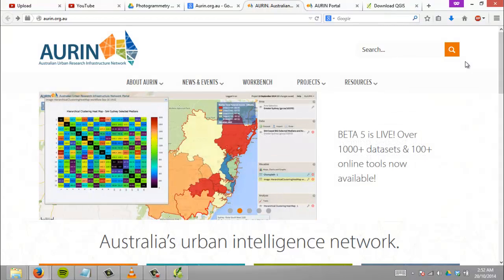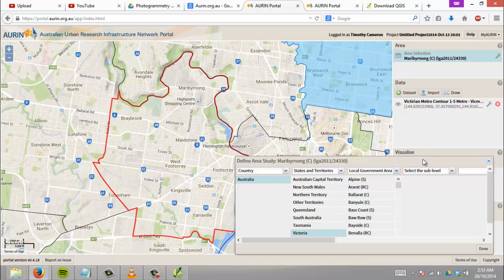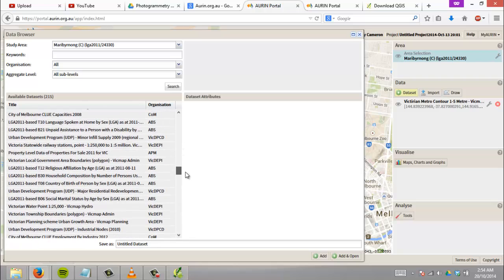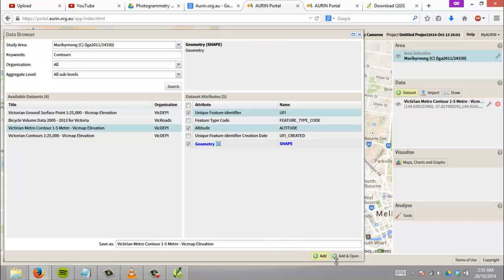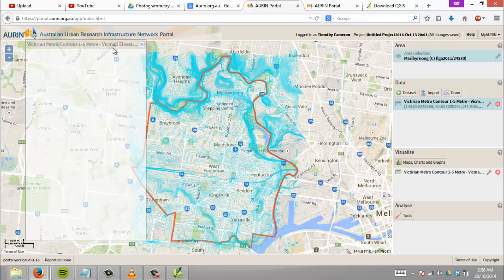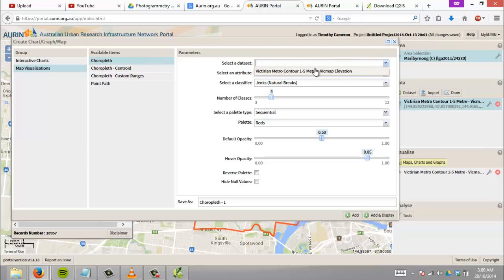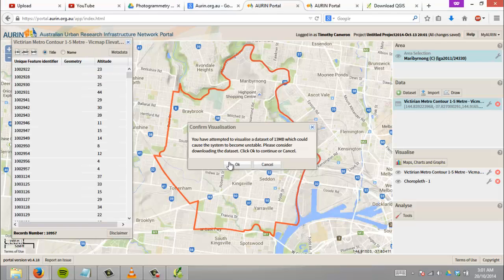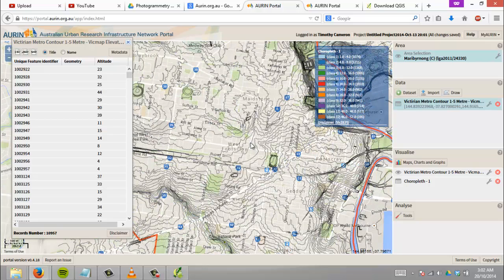Tim Cameron Tutorial 1 Aurin